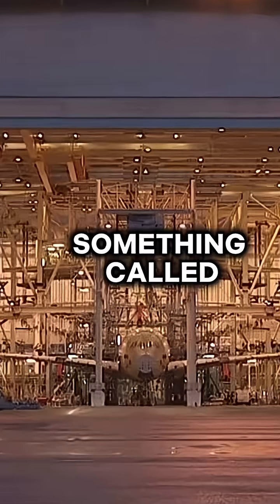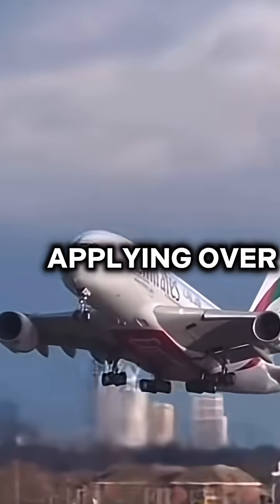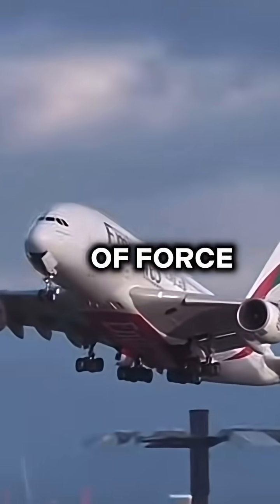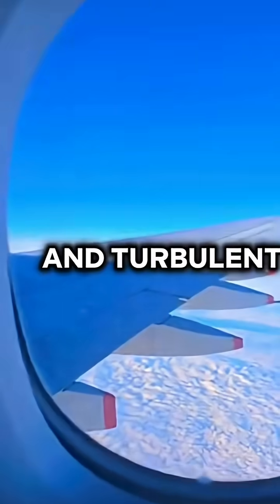How did Airbus test the A380’s structure?